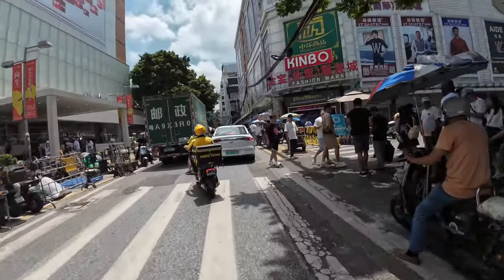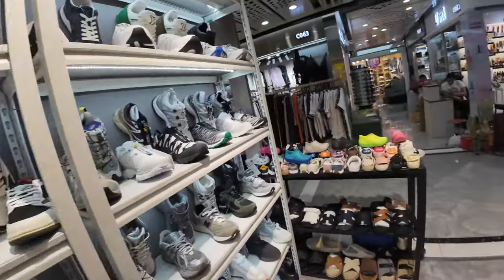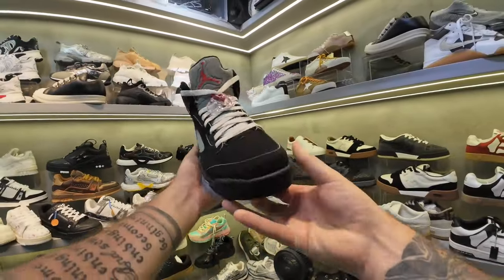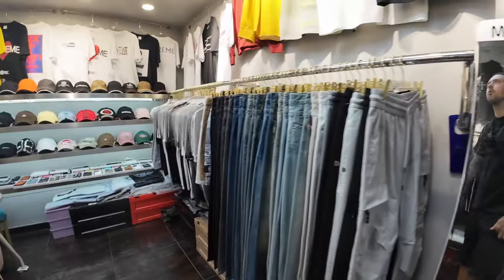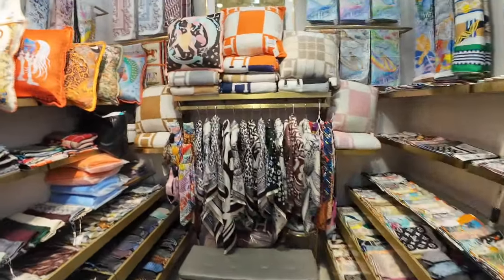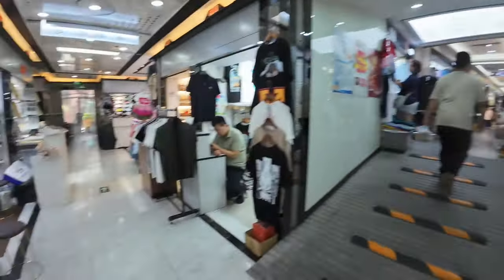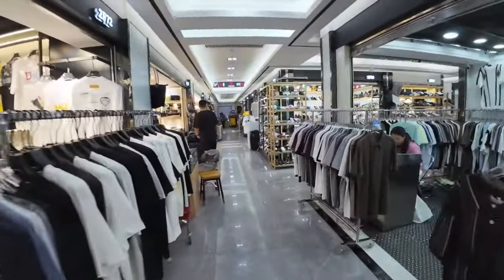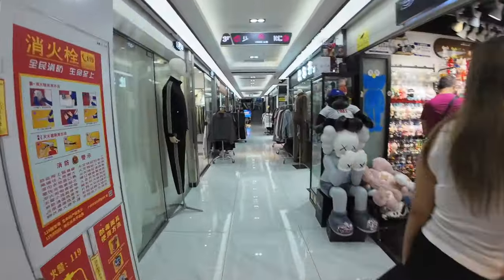Fake Market China. Designer copy or unauthorized? Shoes and clothing wholesale in Guangzhou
I DO NOT CONDONE the production, sale, or purchasing of counterfeit goods. My videos are market adventure videos to educate about fashion and to create a history of what is popular at a point in time. My videos also warn of the risks of buying sneakers and fashion on a secondary market other than directly from a licensed retailer.

Welcome to the heart of Guangzhou’s famous fake market, where luxury fashion meets shady legality! In this video, I dive into the world of designer replica clothing and sneakers, comparing fake vs unauthorized products on sale. From Balenciaga, Louis Vuitton, Gucci, Dior, Prada, Chanel to other viral streetwear brands, we show you what’s hot—and what’s hidden—in the alleys of China's most famous wholesale markets.

👟 Plus, I found a fake Labubu collectible toy at the market!
🧥 Check out the latest trending sneakers, jackets, hoodies, and bags—all copies of the world’s top luxury brands.

🎯 Watch this video if you’re curious about:

What fake designer goods look like in China

How sellers market “1:1” luxury copies

The difference between knock-offs and unauthorized factory products

Guangzhou wholesale fashion markets

🎥 Type: Street walk, shopping vlog, travel documentary